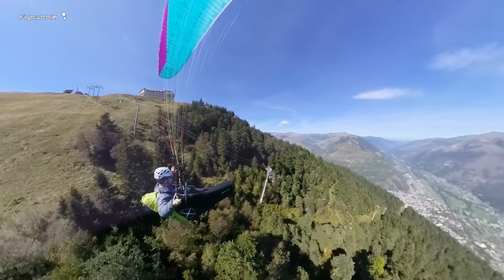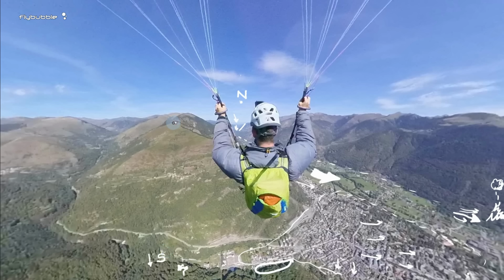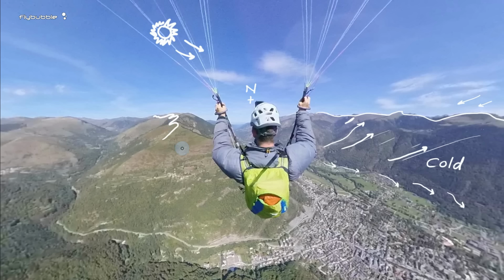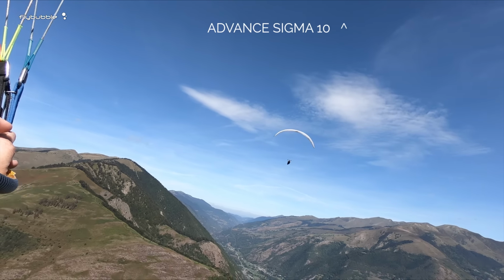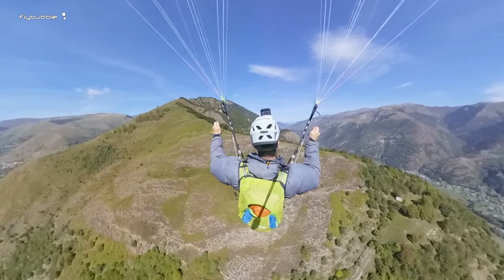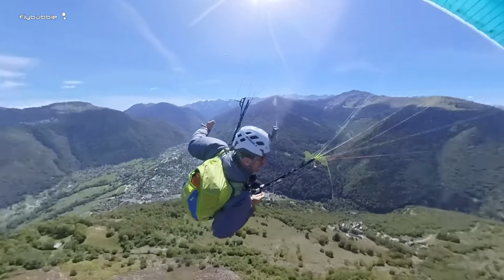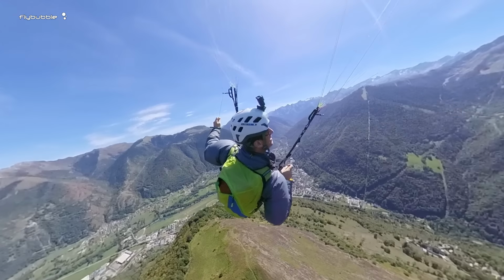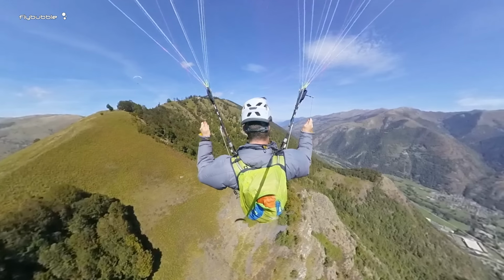How to Paraglide Safely in the Mountains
Flying a paraglider above mountains is an amazing experience but has some risks that you don't face when flying over the flatlands. Where are the danger zones? How do the winds work? Where are the best thermals? Join Flybubble Paragliding for a laid-back introduction to mountain flying on a paraglider.

In this tutorial: choosing a route in the mountains, identifying risk zones, entering a thermal, working a leeside thermal, shifting in the core, turning tight, using another pilot to identify lift, taking the best lines, doing low 360s safely … and much more.

Flybubble aims to benefit the freeflying community and help freeflight pilots fly better, safer and more enjoyably.

Like what we do? The best way to thank and support us is to buy gear from us and recommend us to others. Review our service on Trustpilot and our products on Flybubble Shop.